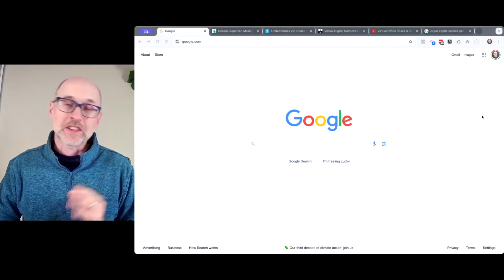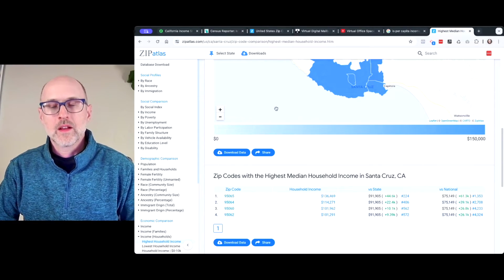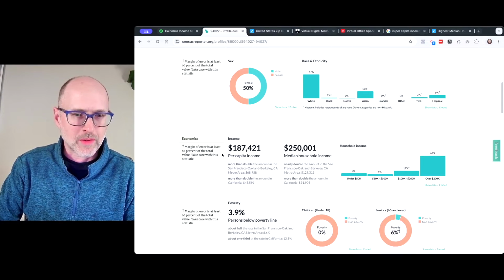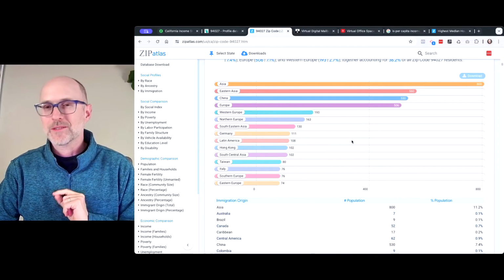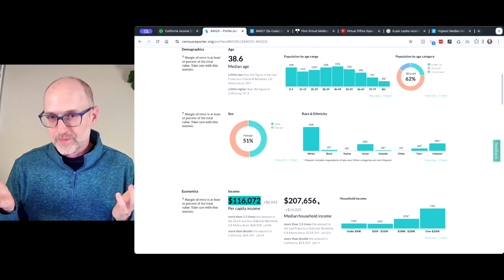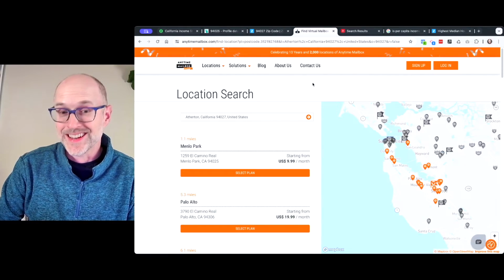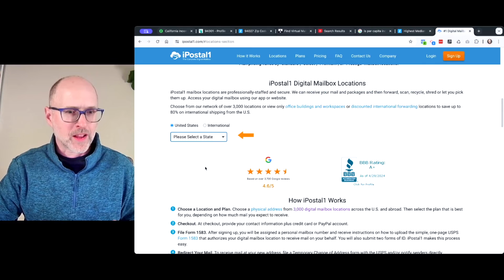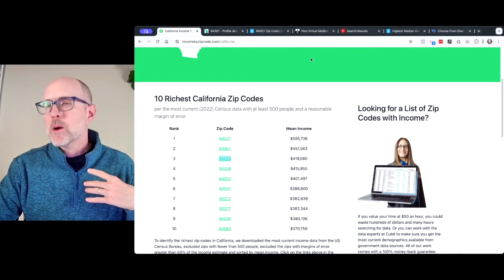Virtual Mailboxes For Therapists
Running an online therapy practice in a Google world comes with a catch.

Google is built to help people find businesses with a local address. If you work from home, you don't want your home address public, and Google won't verify a virtual mailbox. So your practice never shows up in local search.

This video covers how online therapists can get found on Google:
✔️ How Google Business Profile works for a service area business
✔️ Virtual mailboxes and virtual offices
✔️ SEO best practices for statewide online therapy
✔️ How to verify your practice on Google

🤝 Want help growing your practice? Book a free 30-minute strategy session with the Goodman Creatives team